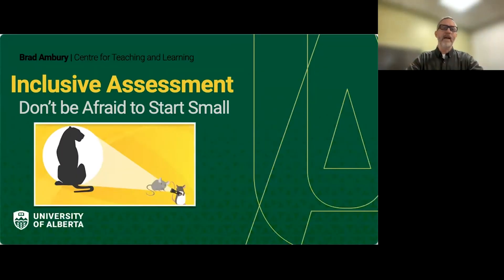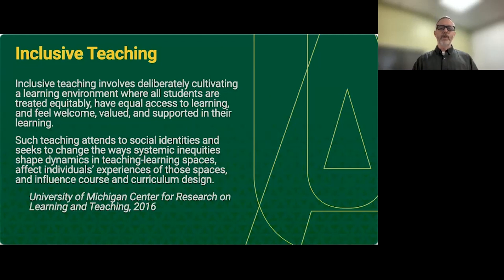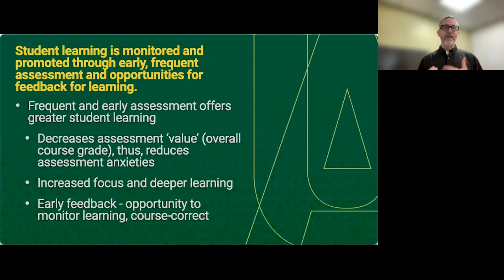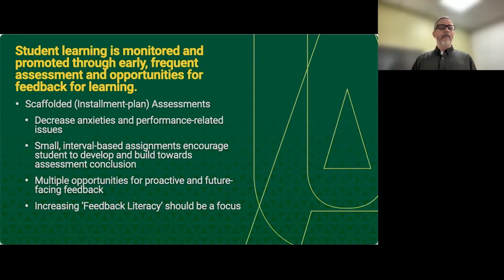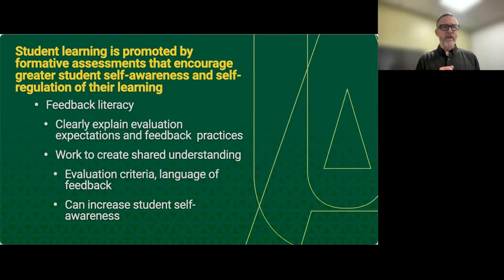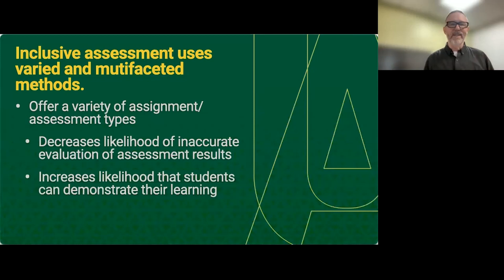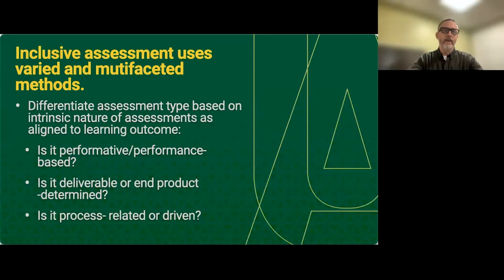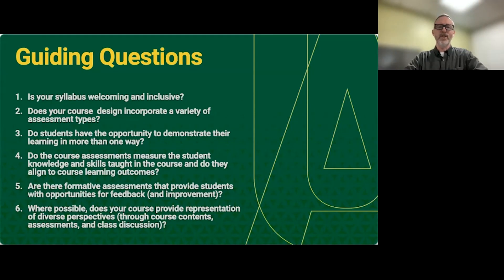Inclusive Assessment: Don’t be Afraid to Start Small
Designing and implementing inclusive assessments into your courses can seem an intimidating task. Where does one even begin? Well, how about you start by attending this session!

In this webinette, CTL's Brad Ambury (Lead Educational Developer, Assessment and Evaluation), points out that many of the strategies that foster an inclusive learning environment are steps towards effective teaching practices. Suggesting you start small, Brad provides a few tips on how to create and incorporate inclusive assessments that align with your course context and intended learning outcomes.